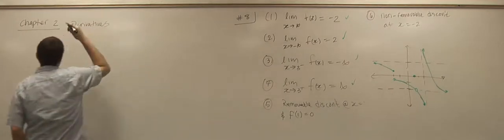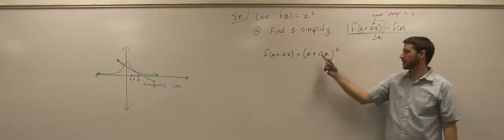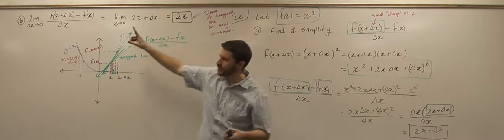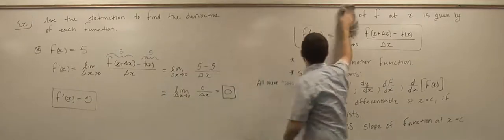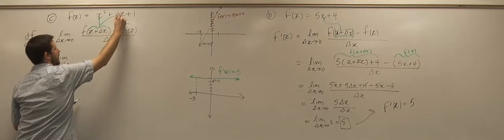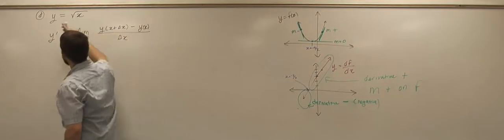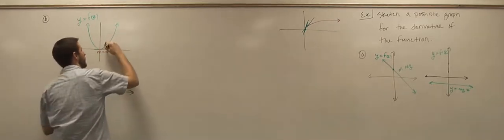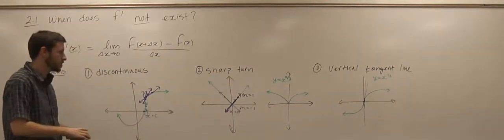181 Section2 1 final